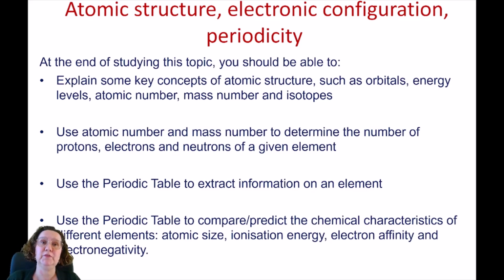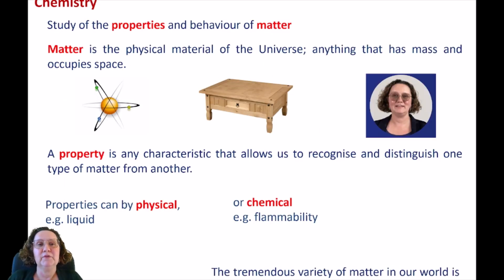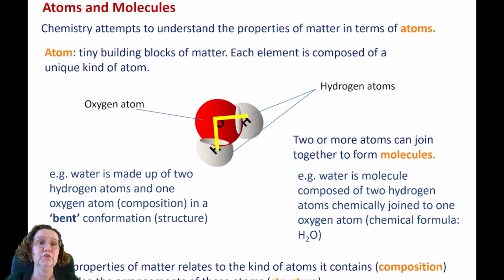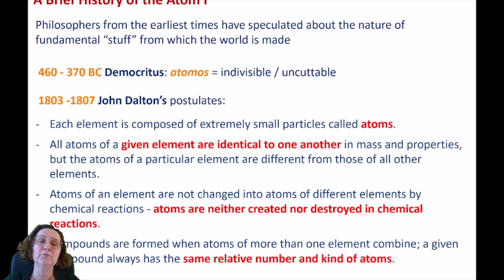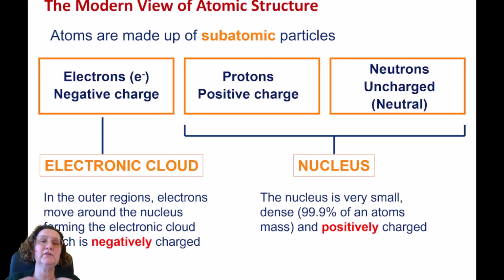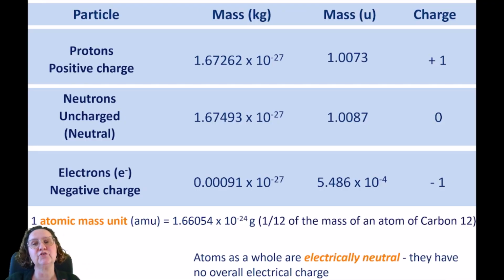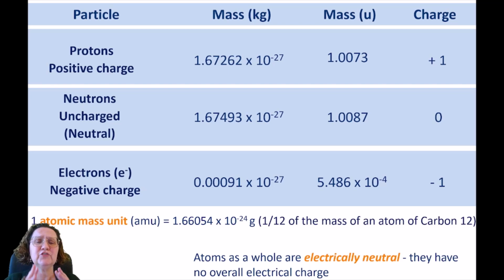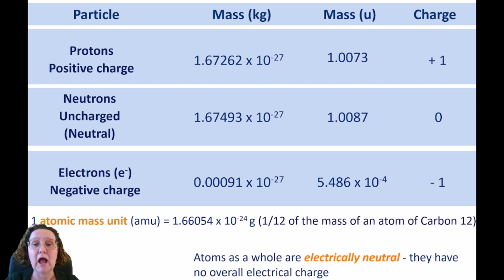Overview of the structure of atom